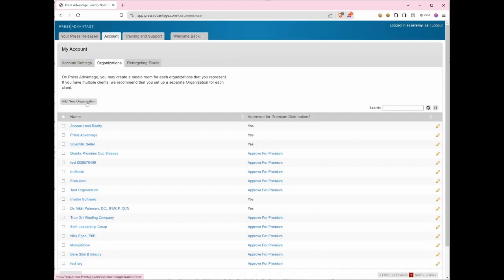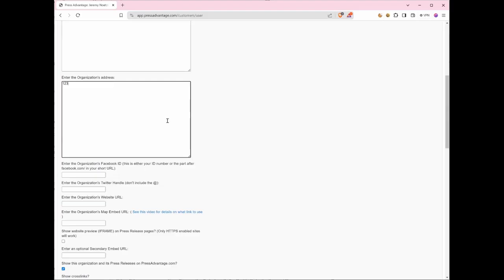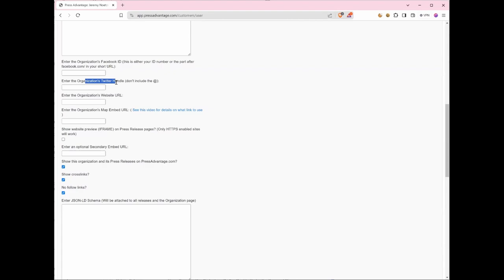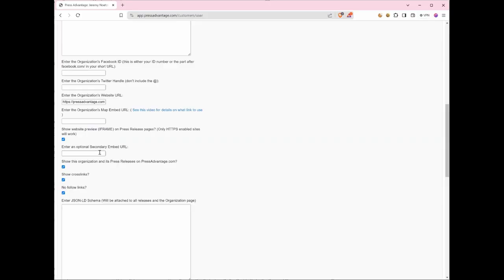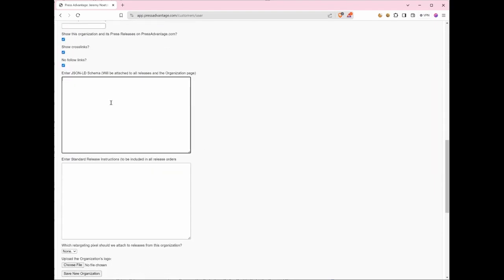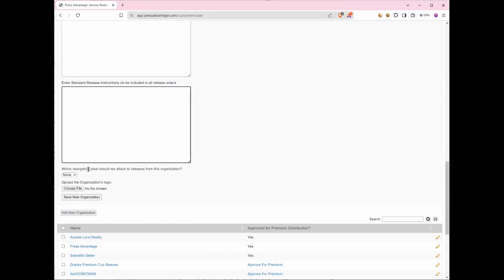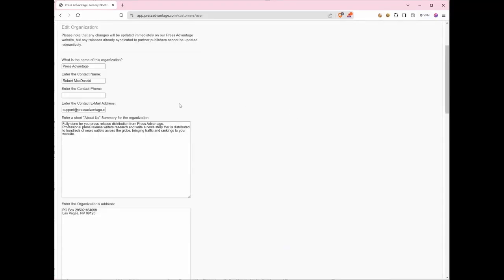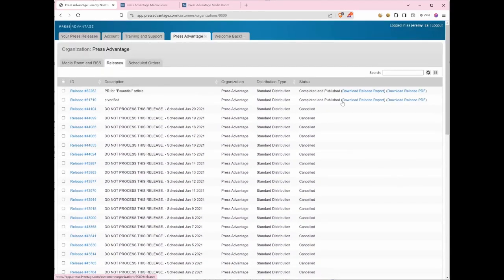First Steps in Press Advantage How to Set Up for Success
Learn the very first steps you should take inside Press Advantage. From setting up your profile to optimizing for distribution, this walkthrough ensures you start strong.